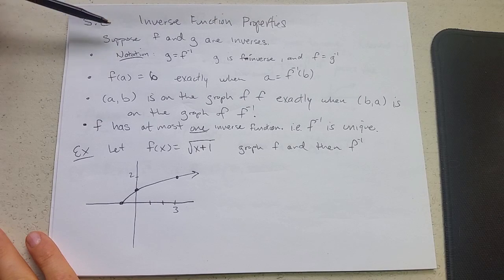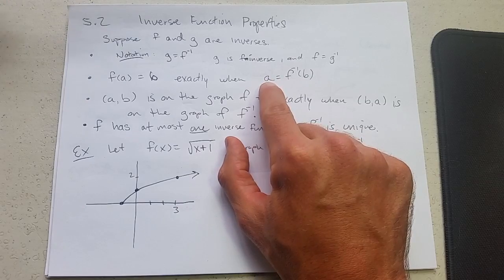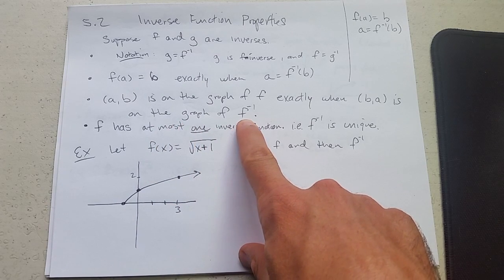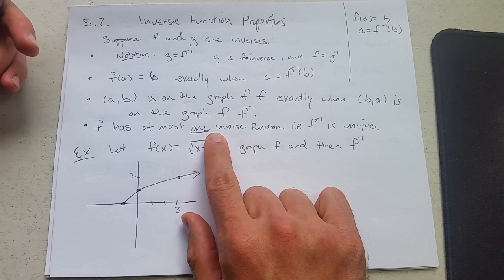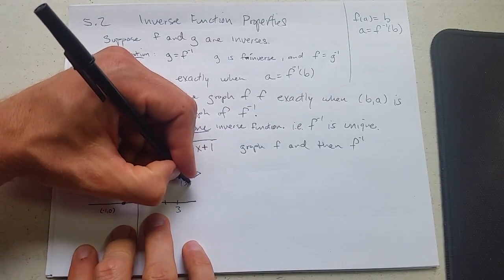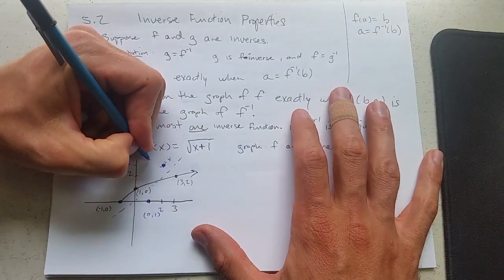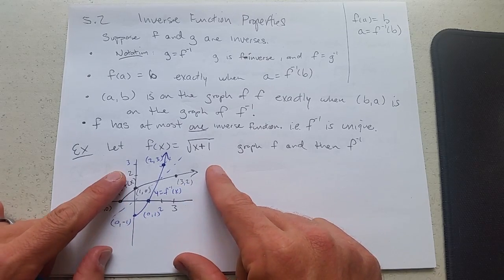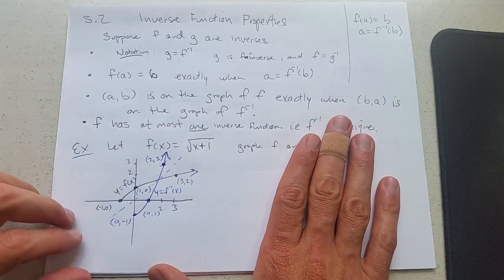5.2b College Algebra - Inverse Properties